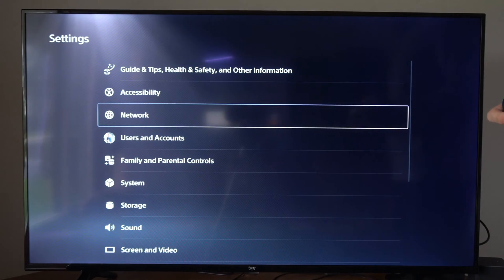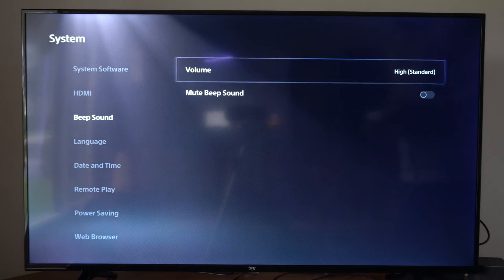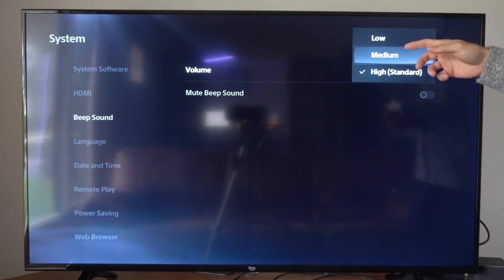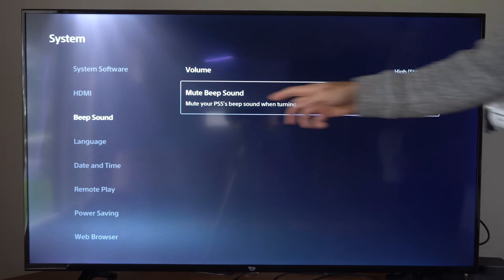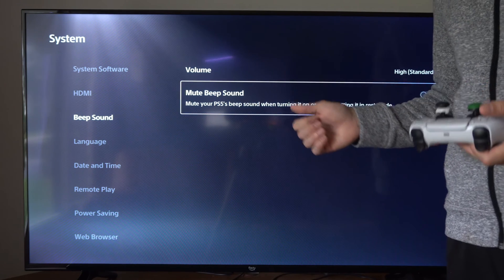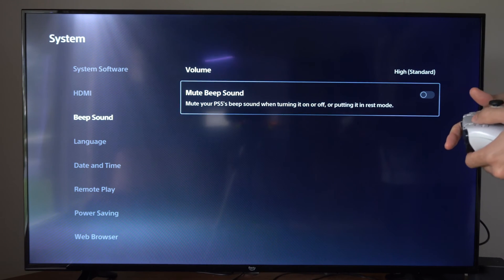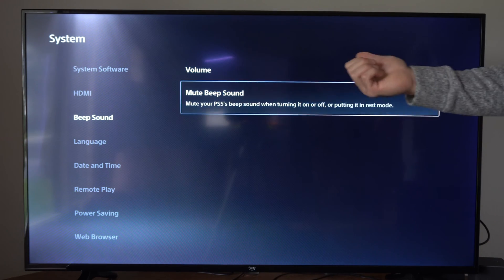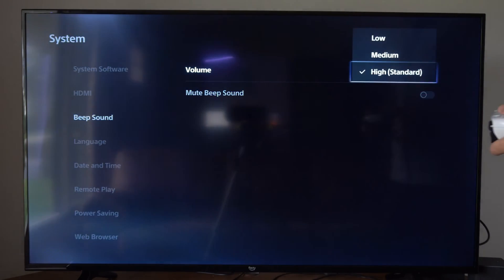How to Turn OFF Beep Sound on PS5 Start Up or Turn OFF (Quick Method)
To turn off the beep sound on your PS5 when starting up or turning off, you can follow these steps:

Go to the home screen and select Settings.
Select System.
Select Beep Sound.
Select Mute Beep Sound to turn off the beep sound.
Alternatively, you can adjust the volume of the beep sound by selecting Volume instead of Mute Beep Sound in step!